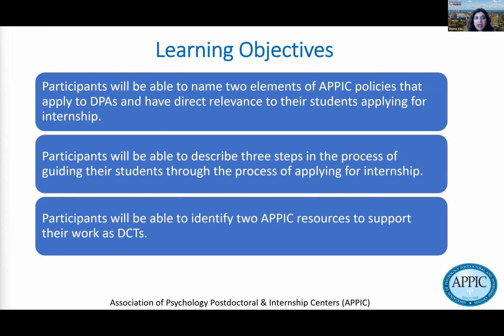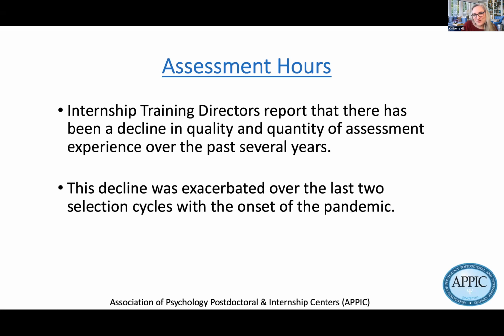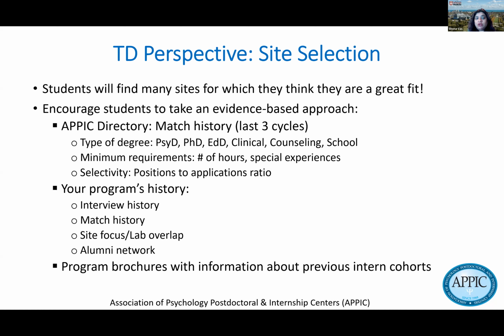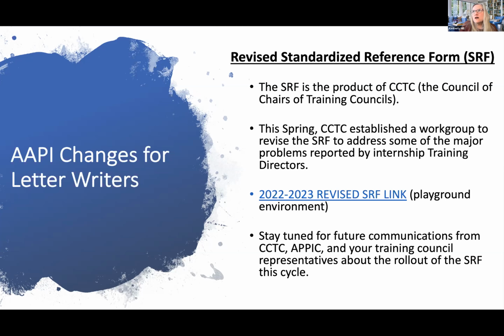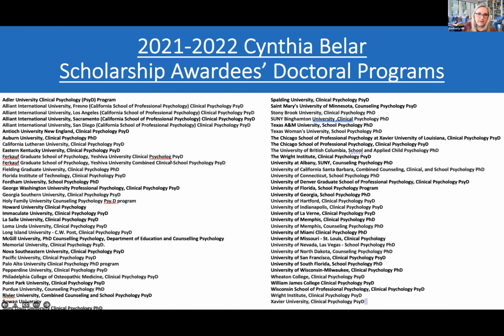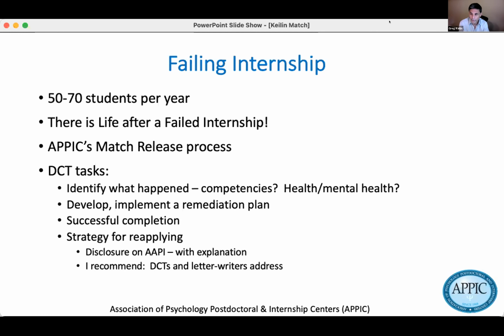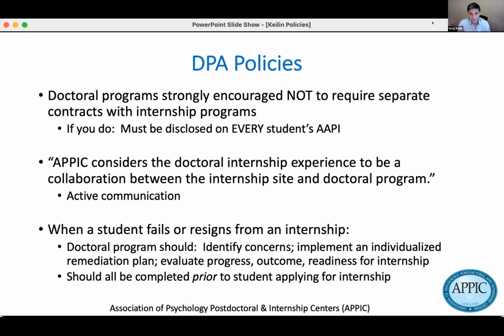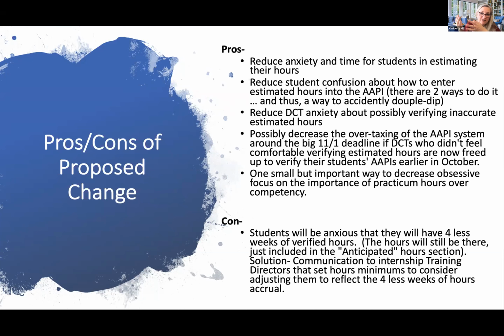All things Internship: Tips from APPIC for new and experienced DCTs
This video and slides provide helpful information from APPIC regarding the Psychology Internship in Health Service Psychology.